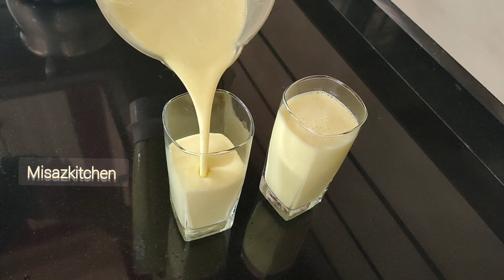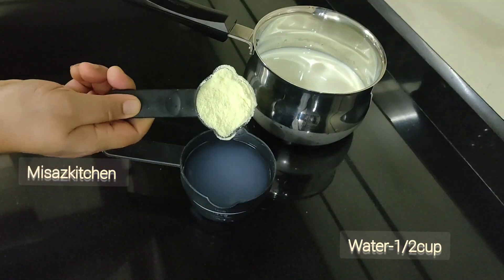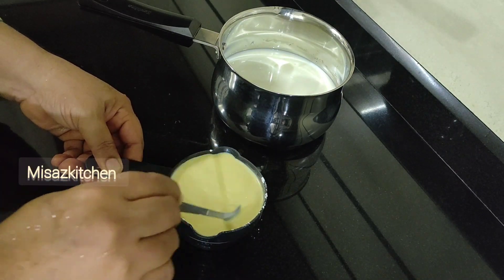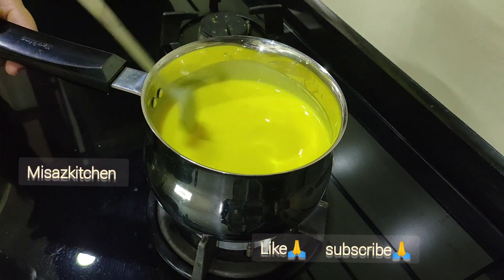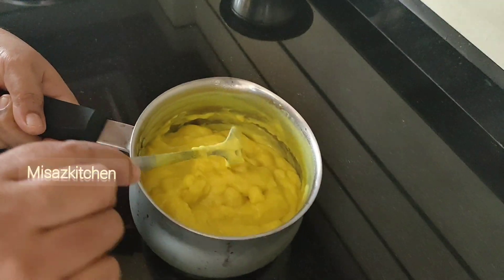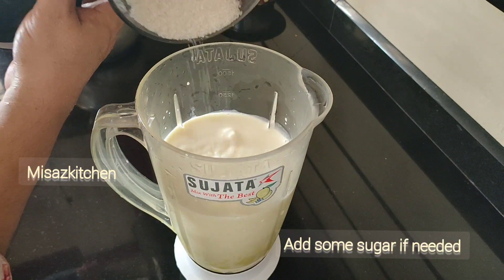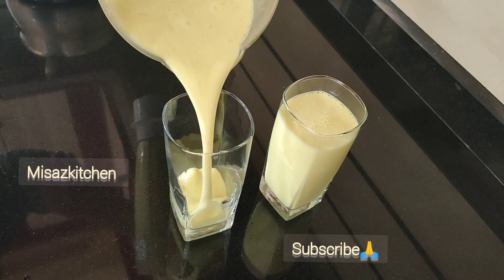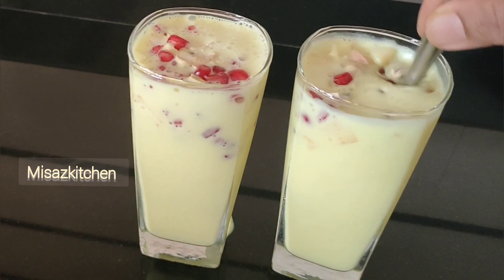Welcome drink recipe Malayalam /How to make tasty welcome drink without adding custard powder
Welcome drink recipe Malayalam /How to make tasty welcome drink without adding custard powder/Milk Recipe /Juice Recipe /Milk Shake Malayalam

Custard powder ഇല്ലാതെ അടിപൊളി custard മിൽക്
Custard milk recipe malayalam
Custard powder withuot egg
Ready made custard powder
Home made custard powder

welcome drink recipe malayalam

kannur wedding welcome drink

kannur special drink

kannur welcome drink kannur wedding

Healthy Drink

healthy juice

summer drink

kannur special cocktail

Kannur snacks

kannur food

kannur recipes

kannur style evening snacks malabar food channel

kannur special recipe in malayalam thalassery evening snacks

thalassery food kannur special food

dinner recipes in malayalam malabar special food recipes

കണ്ണൂർ ഫുഡ്

Welcome drink recipe in malayalam

Ifthar special drink recipes malayalam

Misazkitchen

Custard drink recipes malayalam

Custard drink malayalam

Custard drink

Misazkitchen welcome drink

Welcome drink using custard powder

 Custard powder drink recipe easy and healthy

Healthy summer drink

Custard powder recipe malayalam

 Ifthar special recipes malayalam

Ramadan drinks recipes malayalam

Ramadan drinks for Ifthar

Custard juice recipe malayalam

Easy drinks to make at home malayalam

Easy juice recipe in malayalam

Nombuthura special juice

Salkaram recipes

Kannur special food recipes Malabar special food recipes Kannur recipes malayalam

Easy drink recipe

Welcome Drink
 Dessert Drinks

summer drink recipe

easy drinks

milk dessert mango dessert

mango recipes

mango shake

milk recipes

 drinks

Malabar snacks

Nalumani palaharangal

Snacks malayalam Snacks malayalam

4mani palatharam

Snacks recipes Snacks at home

Cooking videos Cooking at home

Homemade snacks

5minute snacks 3minute snacks

3minutes recipes

3ingredients recipes 2ingredients recipes

Kannur snacks

Ramzan recipes

Iftar recipes

Indian Kerala

Keralatube Kerala food

Quick recipes

Ramzan recipes Iftar recipes